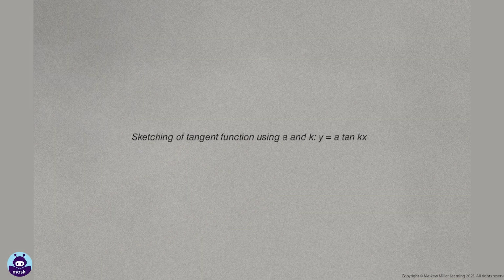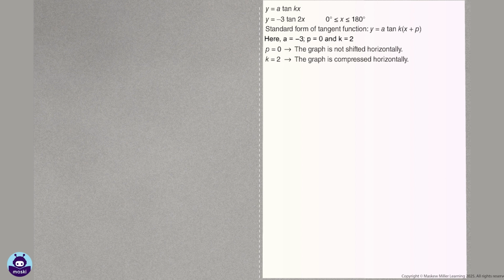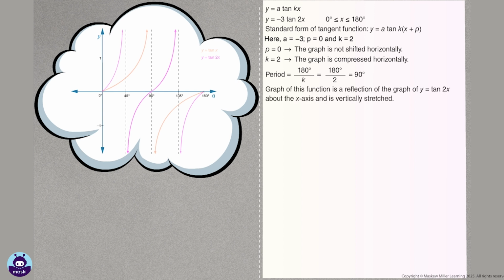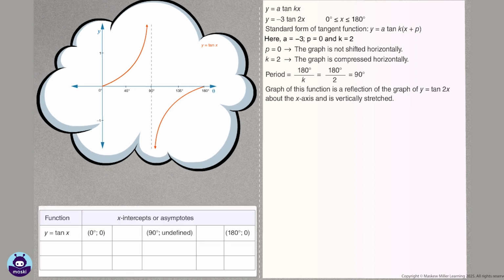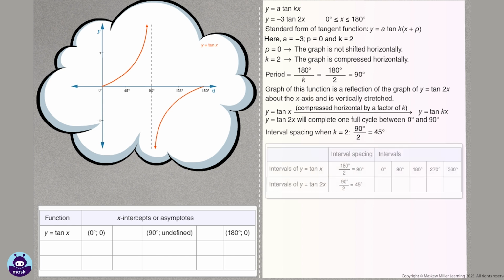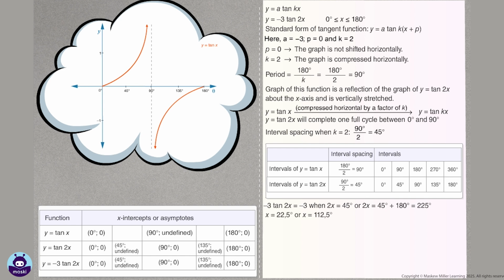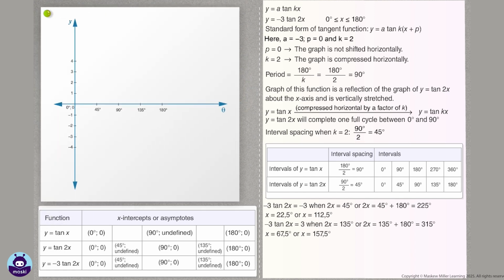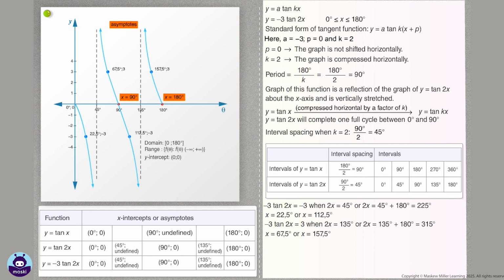[GRADE 11] Sketching of Tangent Function using a and k: in Equation y= a tan Kx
This video is on sketching of tangent function using a and k: in equation y= a tan Kx.